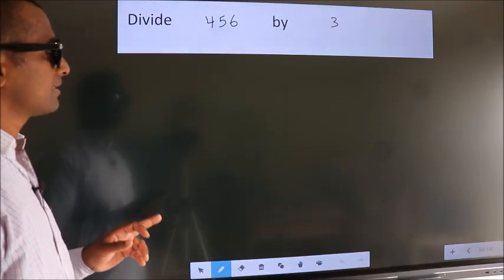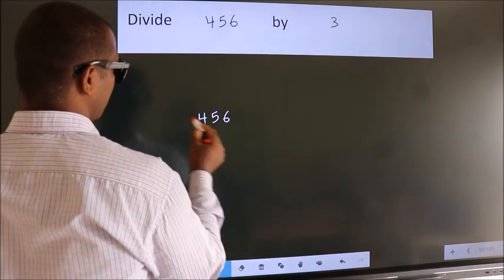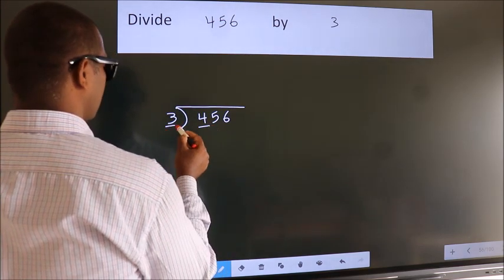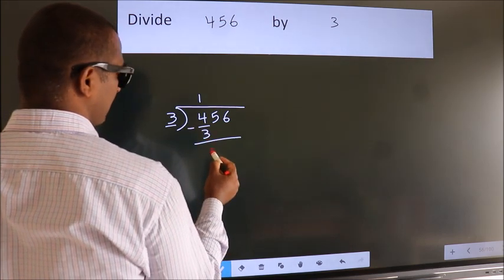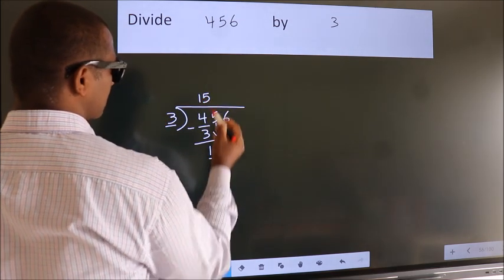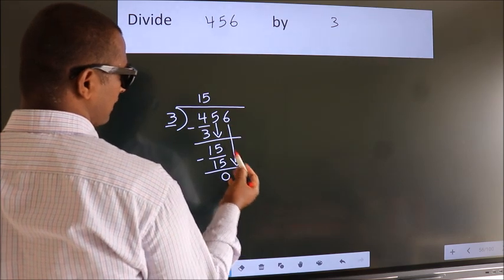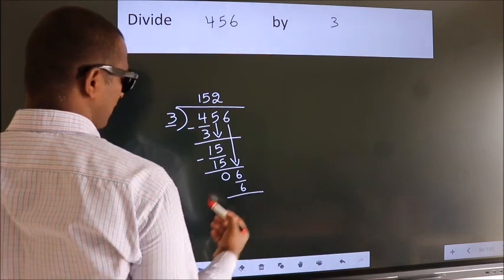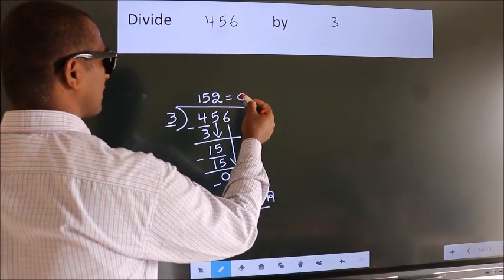Divide 456 by 3